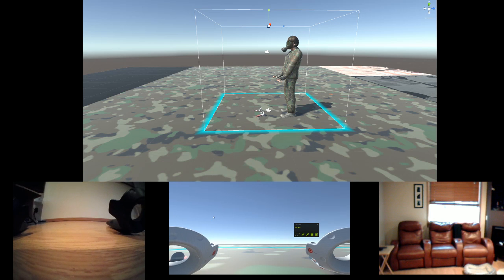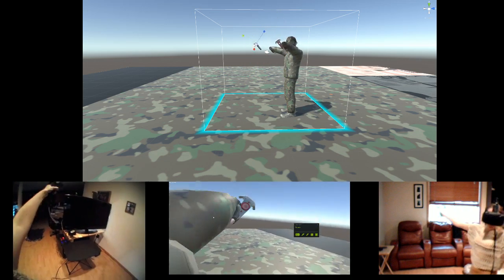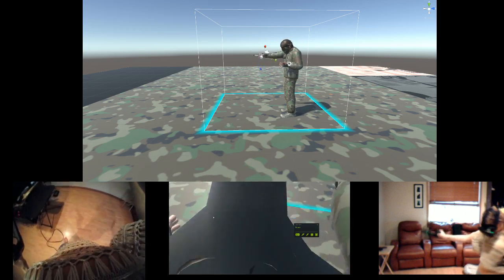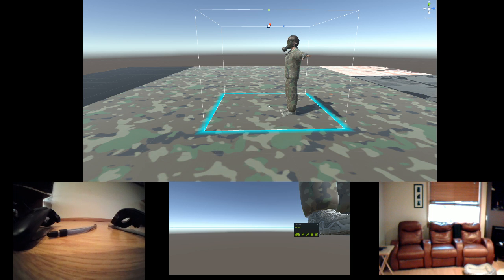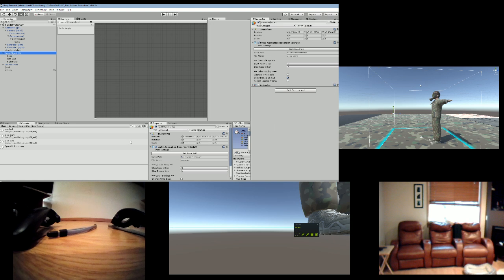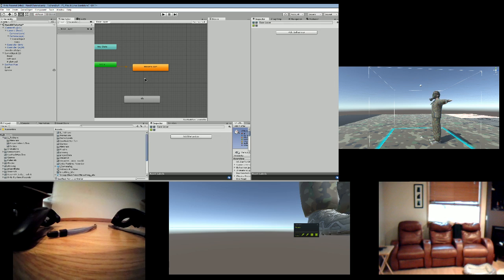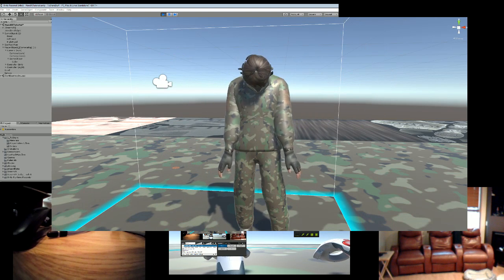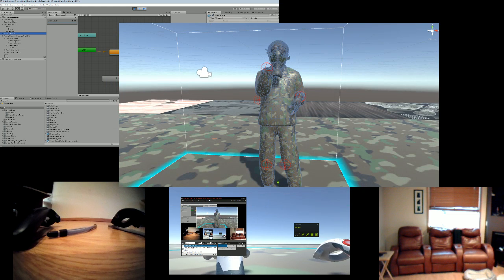HTC VIVE MoCap Using IK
just a demo of me trying to do mocap while inside VR by animating the IK Poles and playing them back.

Just need to set the clamp weight to .5 so he can't spin his head around. Hhaha.

may be ok for upper body animation.  Work in progress though.